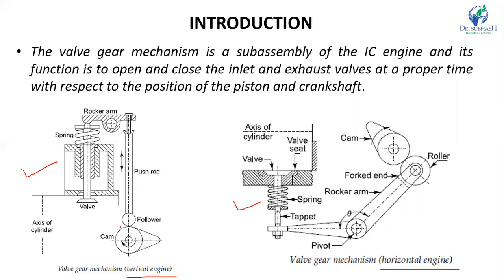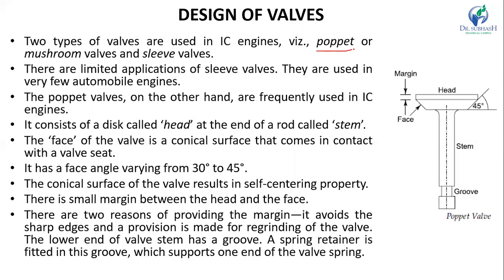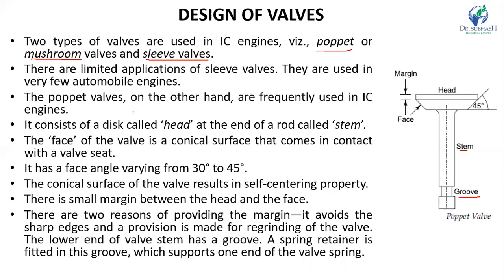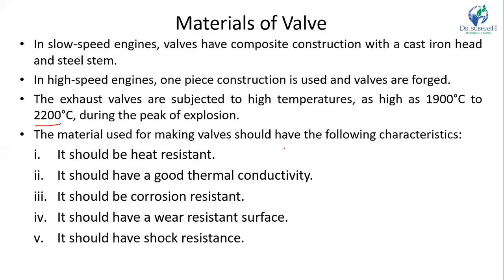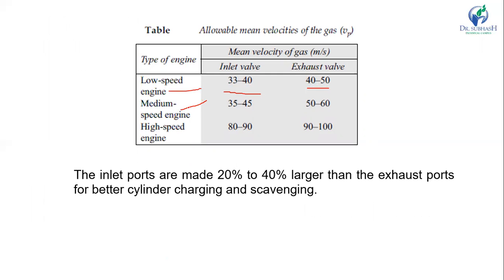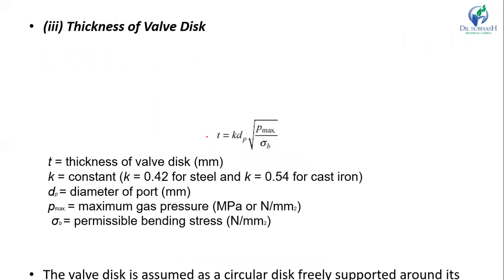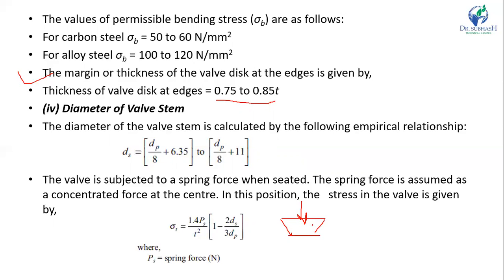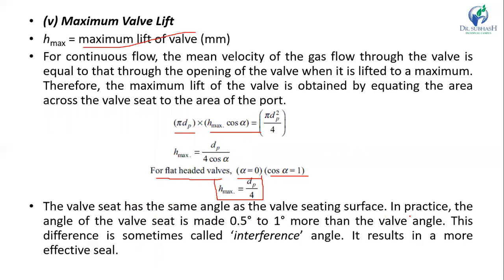Design of I.C. Engine Valve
To understand the design procedure of valves used in valve gear mechanism of I.C.Engine